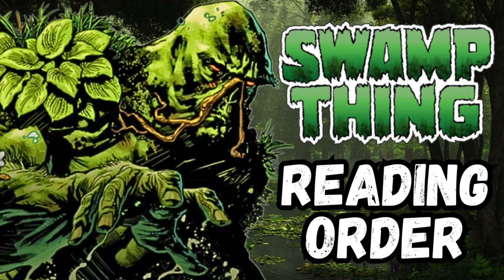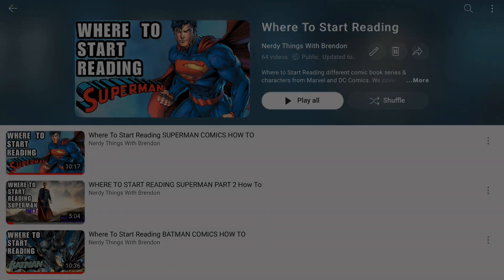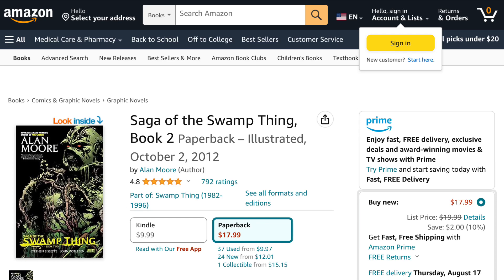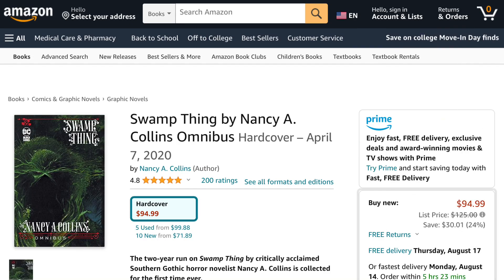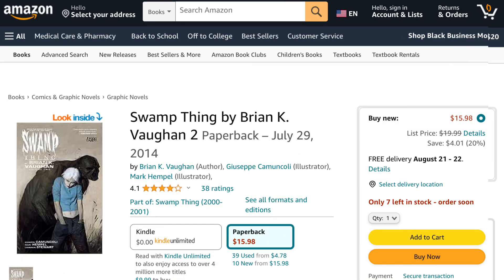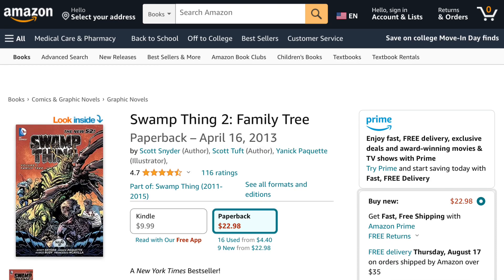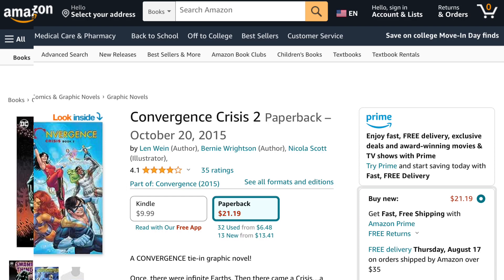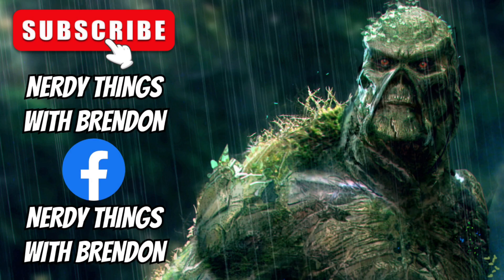Where To Start Reading SWAMP THING - DC Comics Reading Order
Are you a fan of Swamp Thing? Do you want to read his comics? Comics are confusing and can be aggravating to new readers, so I've taken all his stories and crossovers and put them in chronological order (to the best of my ability) for you. No hassle, just stress free reading.

Need another characters reading order? I got Marvel and DC content, with nearly 80 characters done.